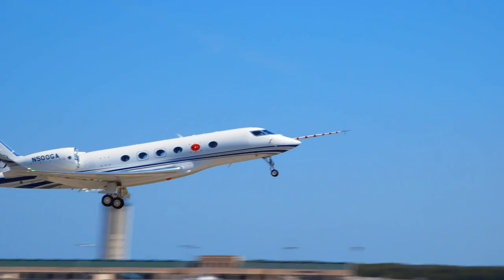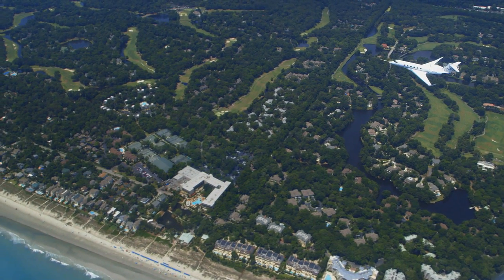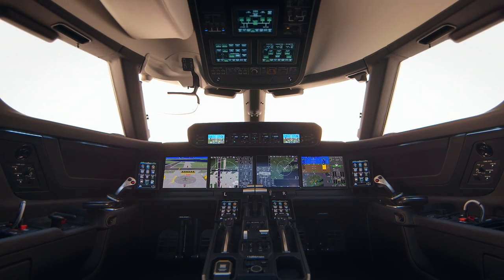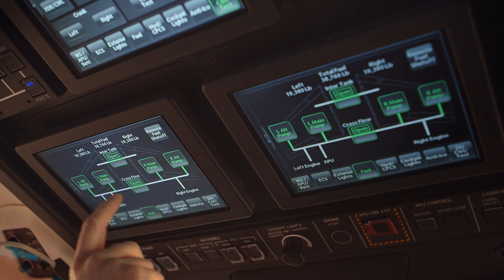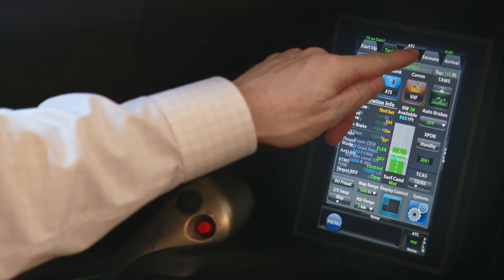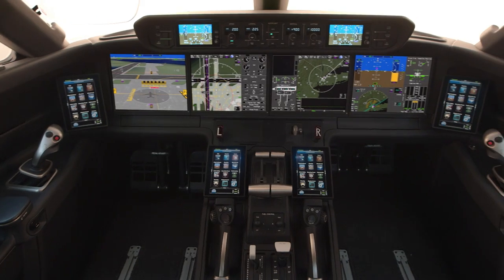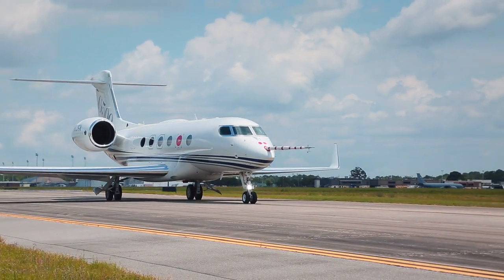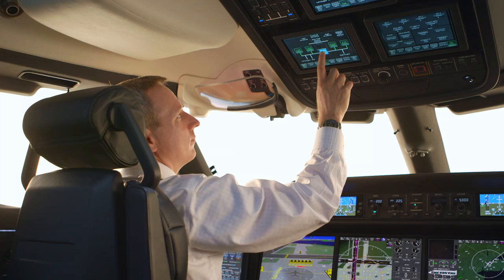The Gulfstream Symmetry Flight Deck™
Go inside the all-new Gulfstream Symmetry Flight Deck™ with one of Gulfstream’s test pilots. The revolutionary flight deck for the G500 and G600 is the most advanced, stylish, comfortable and intuitive in business aviation. The cutting-edge technology comes in the form of active sidestick controllers, integrated touchscreen panels, a next-generation enhanced vision system and Honeywell Primus Epic avionics.